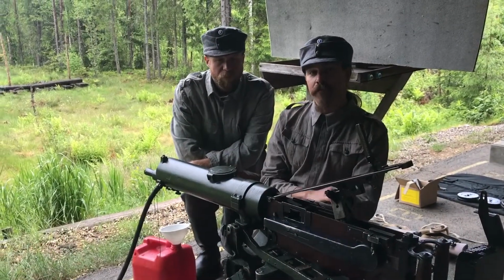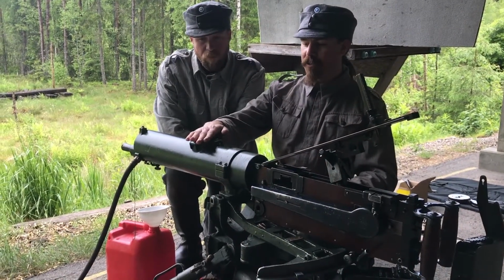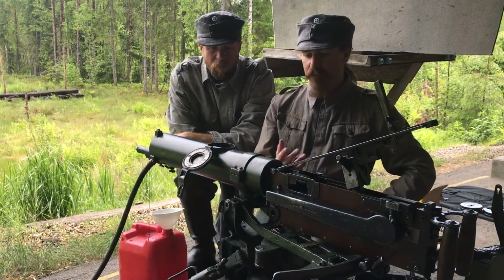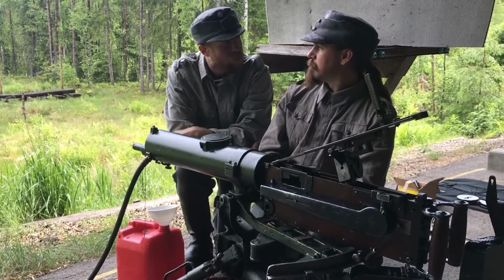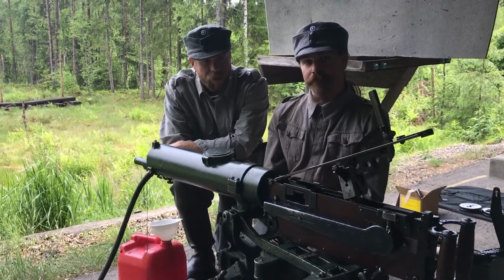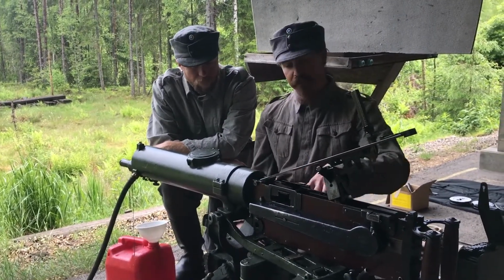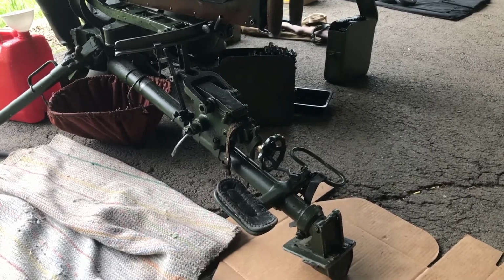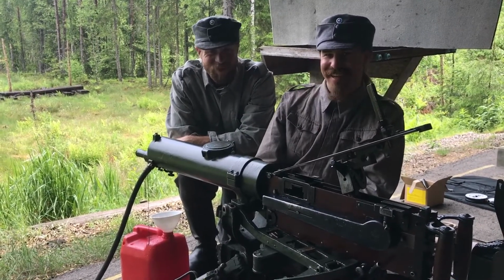The Finnish Maxim